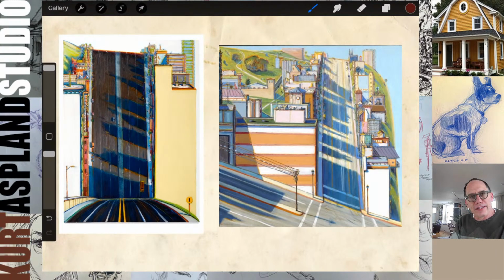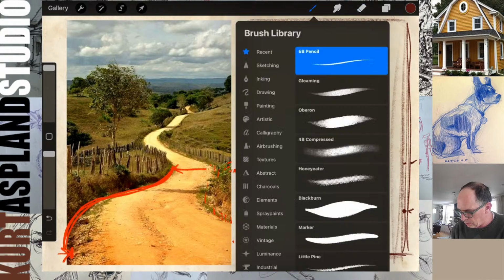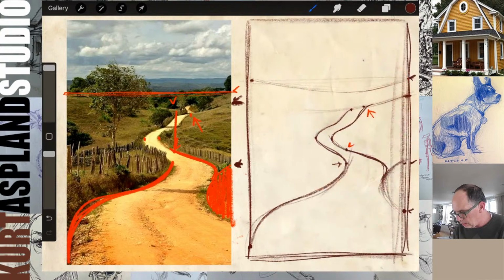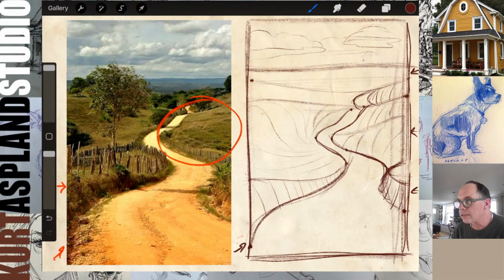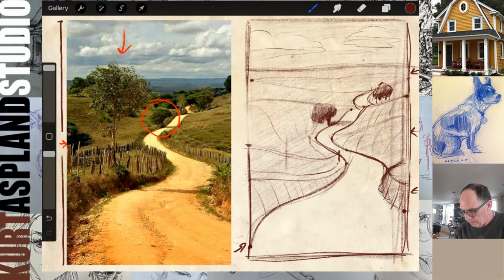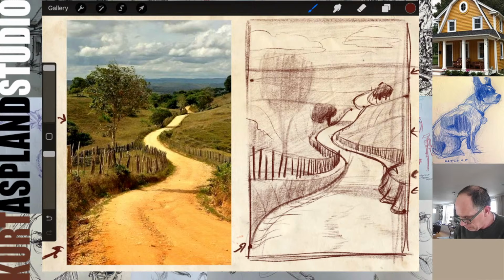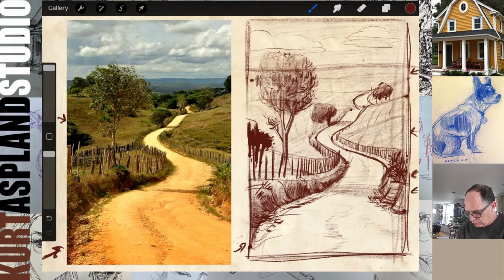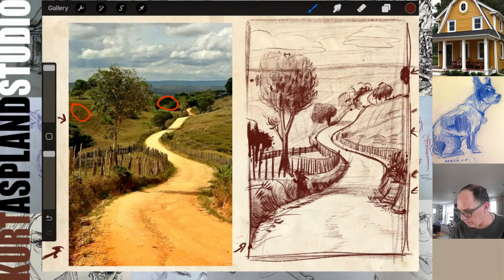Mistakes to avoid when drawing a hilly road: A beginner's guide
In this beginner's guide, we will take a look at the common mistakes artists make when drawing a hilly road, and how to avoid them. Whether you're an aspiring artist or a seasoned pro, drawing a convincing hilly road can be a challenge. From getting the perspective right to creating convincing textures, there are a lot of pitfalls to watch out for.

In this video, I will cover the top mistakes to avoid when drawing a hilly road, including issues with perspective, texture, and lighting. We'll also provide helpful tips and tricks for overcoming these challenges and creating a believable scene.

So, whether you're working on a landscape painting or just want to improve your drawing skills, this video is a must-watch. By the end, you'll have a solid understanding of the most common mistakes to avoid when drawing a hilly road, and the techniques you need to create a convincing and immersive scene.